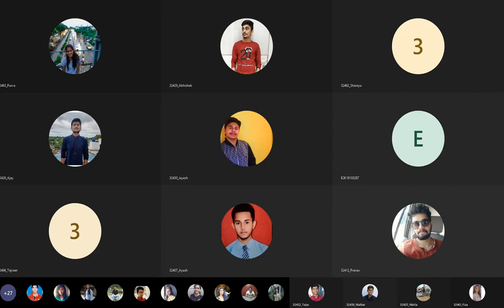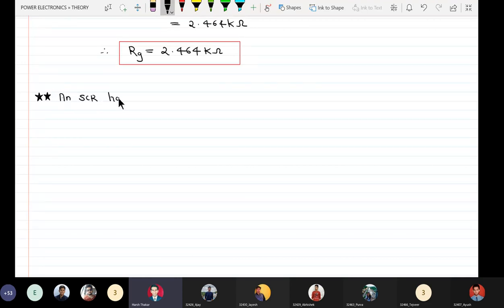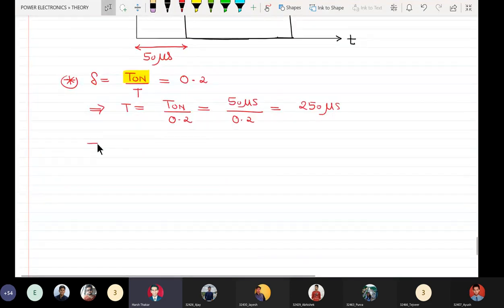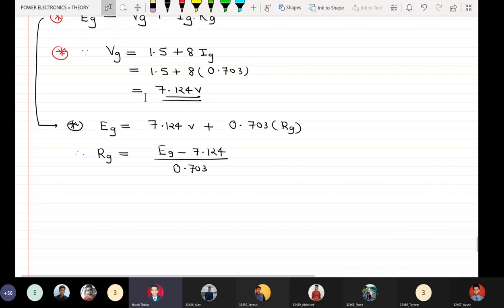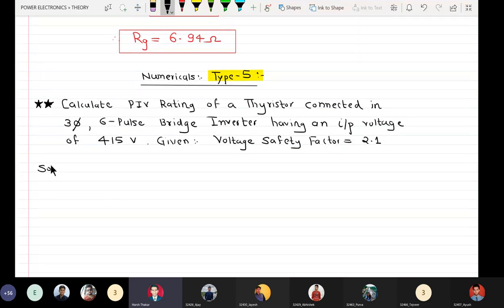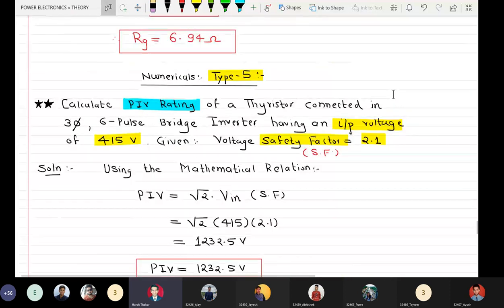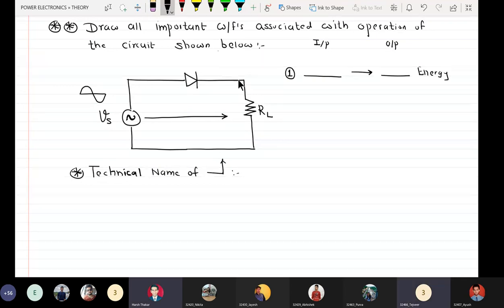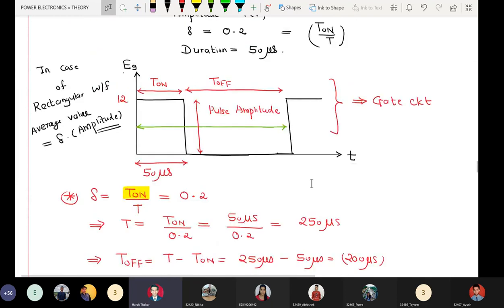PE - THEORY - 19 : 23-02-2021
This Video covers the following :

1)  NUMERICALS : TYPE – 4 ( Gate-Cathode characteristics )
 2) NUMERICALS : TYPE – 5 ( Safety Factor , P.I.V. )
3) Drawing Important w/f’s for 1φ Half-Wave Controlled Rectifier